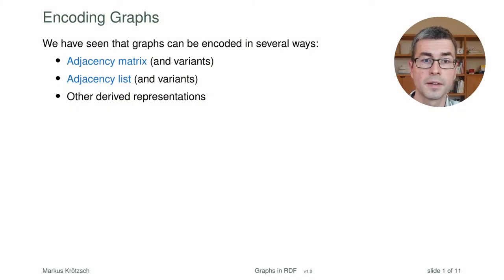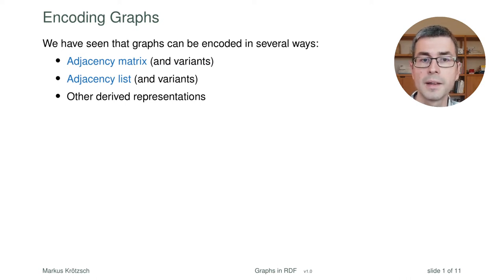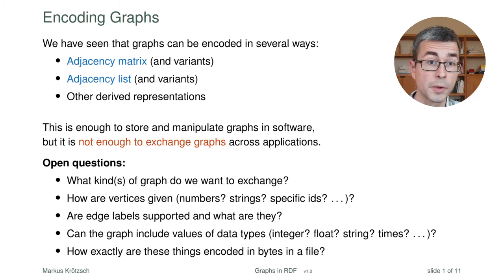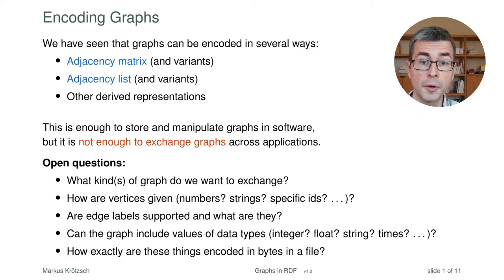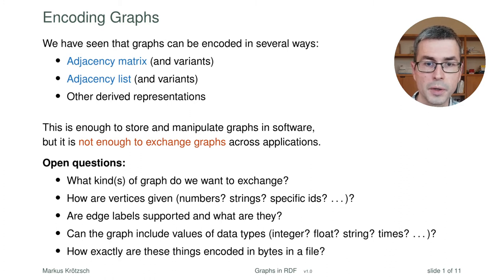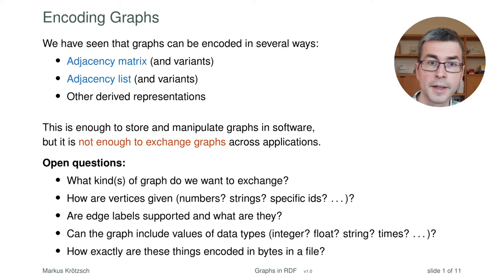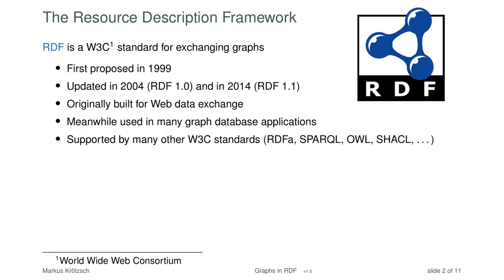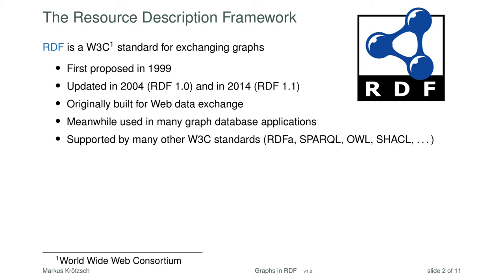Graphs in RDF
This is the first part of a three-part lecture that introduces RDF. To get started, we learn about the basic shape of RDF graphs and cover some technicalities related to the use of IRIs as identifiers in RDF.